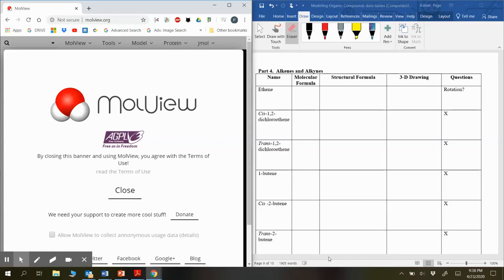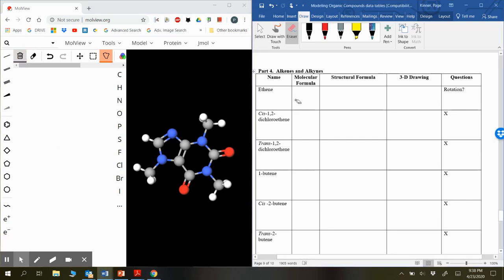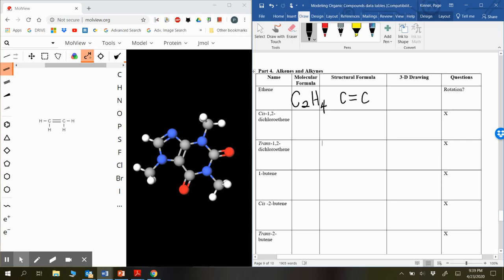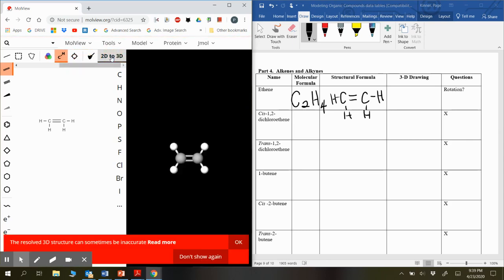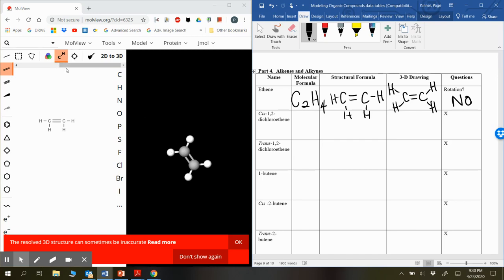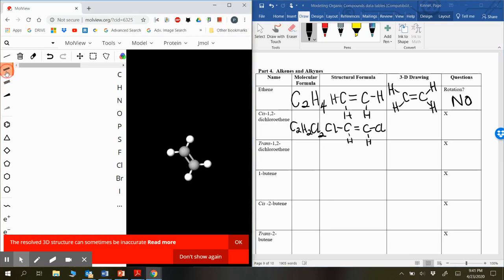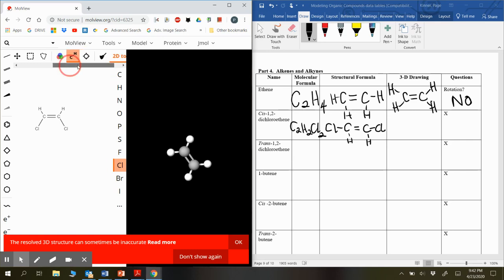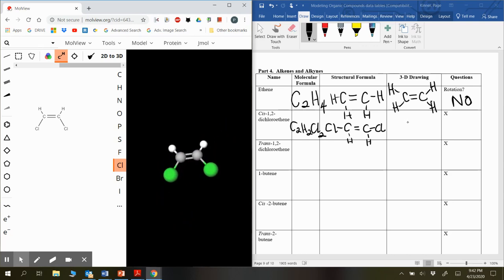Model Lab Part 4 Alkene/Alkynes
Model Lab Alkenes and Alkynes